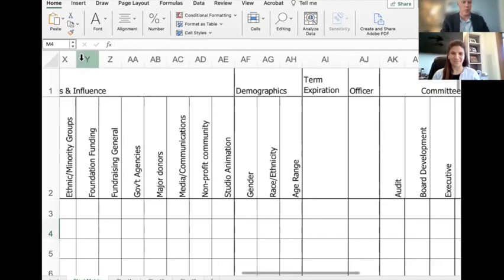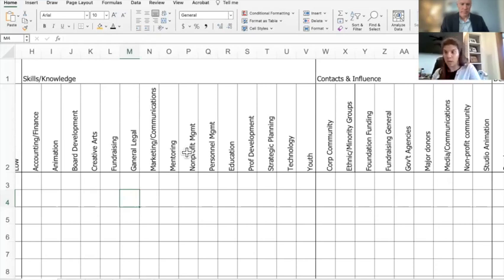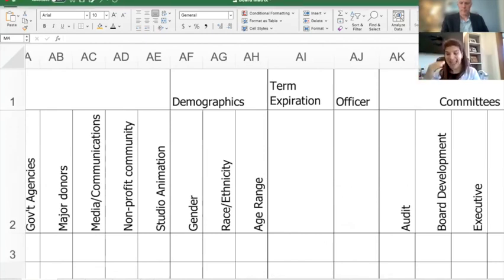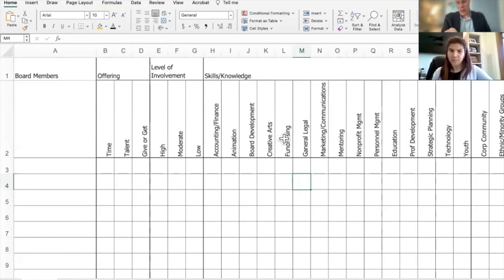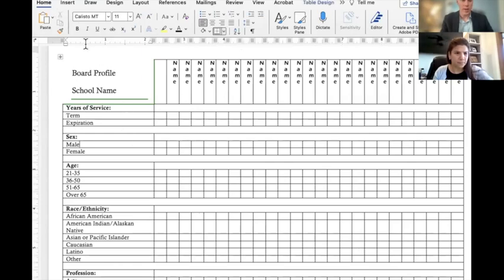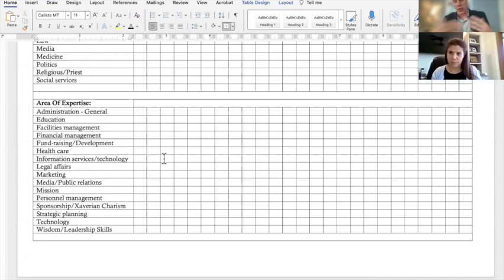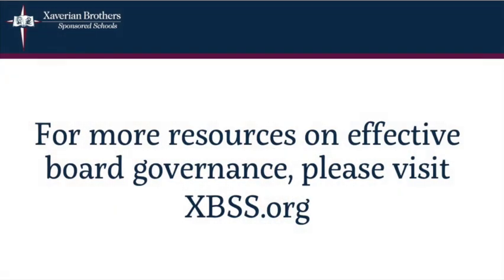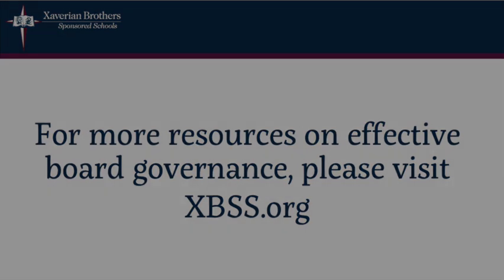Board Composition: Use of a Board Matrix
In this video, Cara Macksound, Board Director at Xaverian High School, assists XBSS Governance Committees in developing a strong board composition through the use of a Board Matrix.